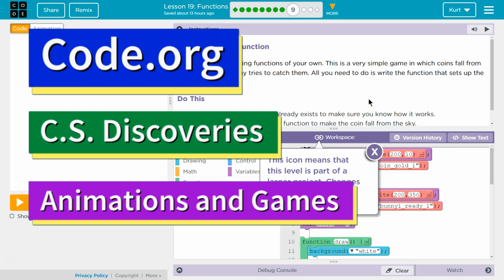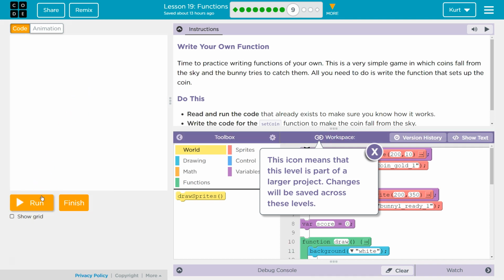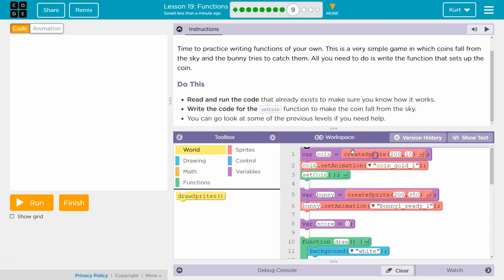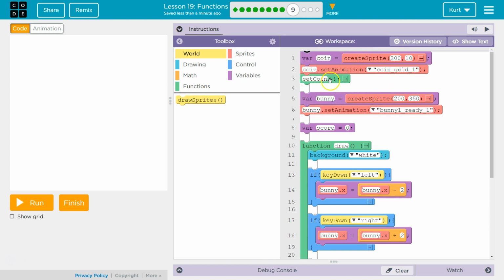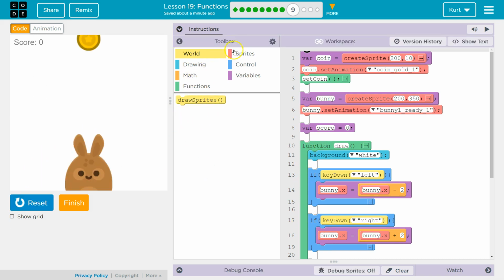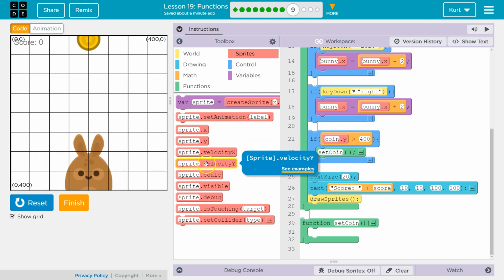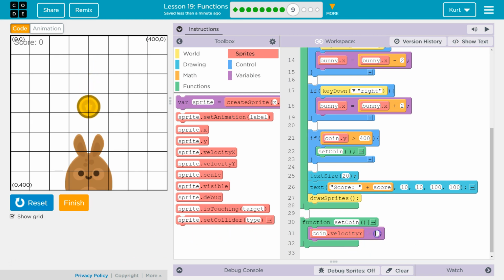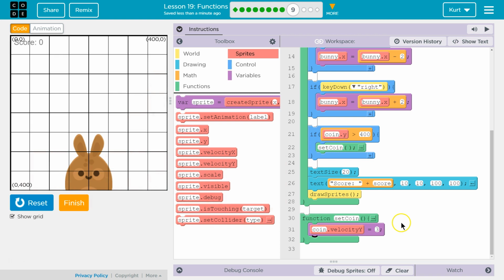Functions Lesson 19.10 (19.9 in 2018) Code.org Tutorial and Answer CS Discoveries Animation Games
Functions Lesson 19 is from Animation and Games, unit 3 of Code.org's CS Discoveries course. Each part challenges students to accomplish a new task while learning to code. In this video I walk through step-by-step how to get the right answer for this puzzle.